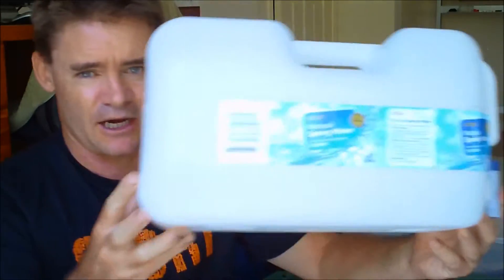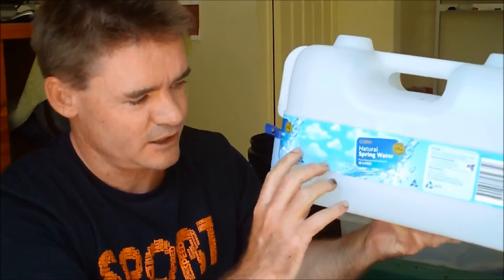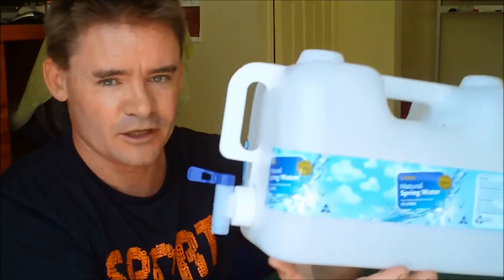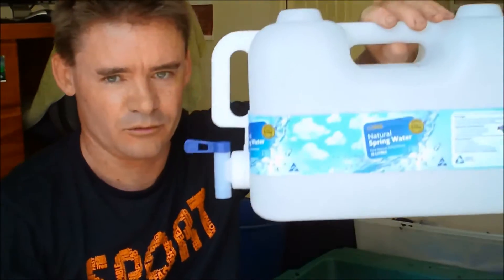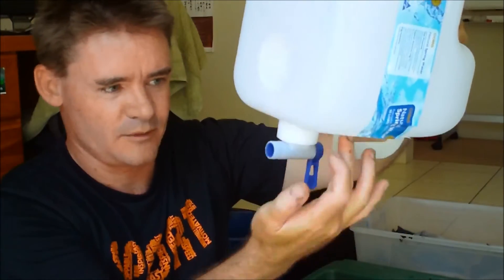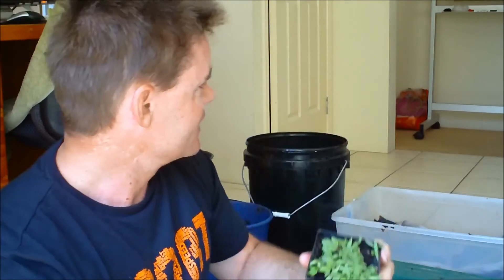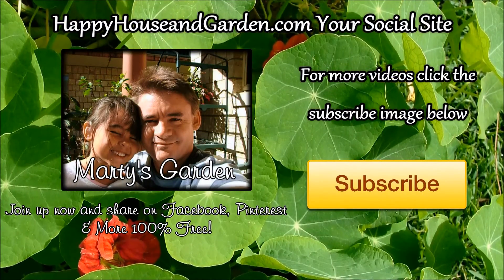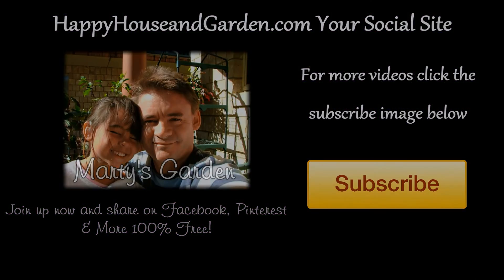Recycled Plastic Bottle Mini Worm Farm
Home worm farming is a ton of fun for young and old and is not only a great way to recycle old leftovers into liquid fertilizer, it helps reduce Carbon emmissions from wast fills.
This little recycled container is great way for you to get started and give it a try first.
To learn more about Worm farming at home click on the link above and head over to Happy House and Garden.
Maybe you may want to join up too.
See you there
Happy Gardening
Marty Ware